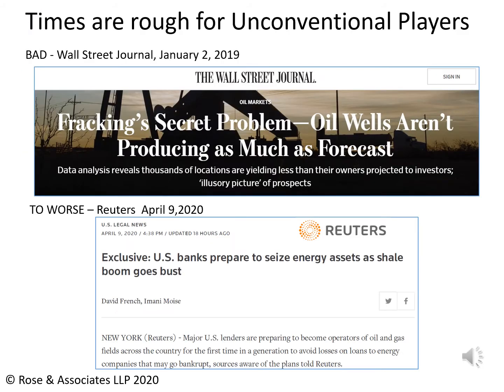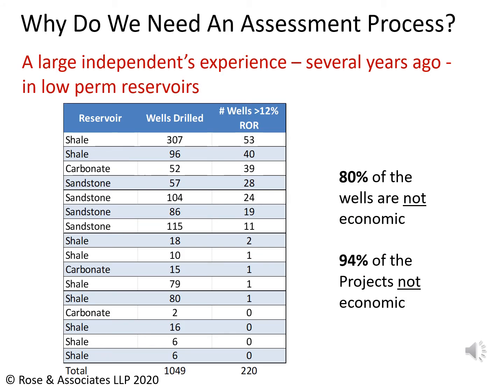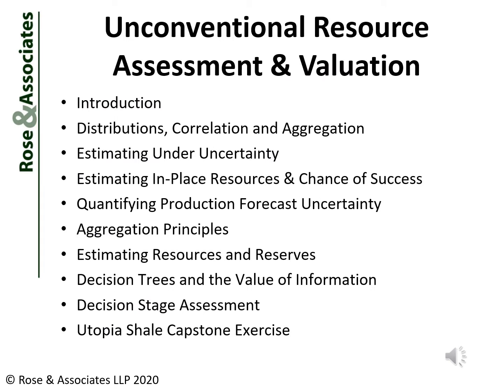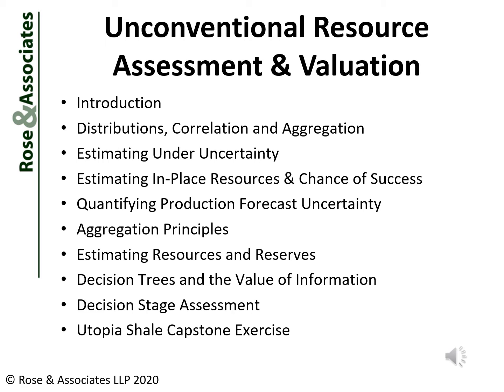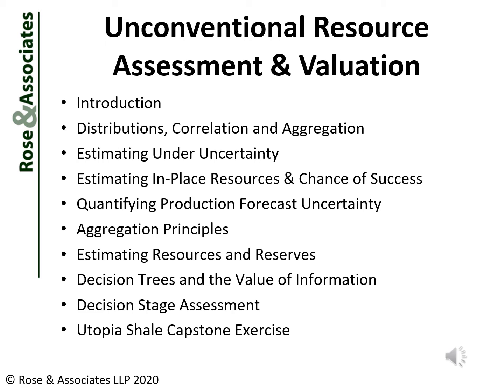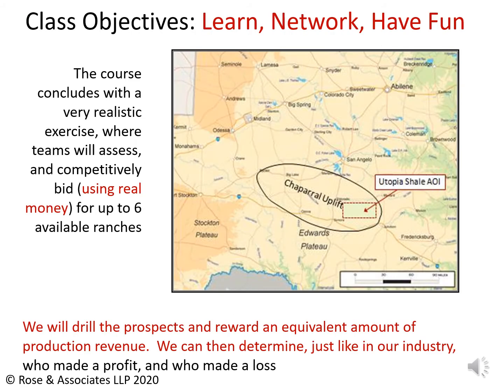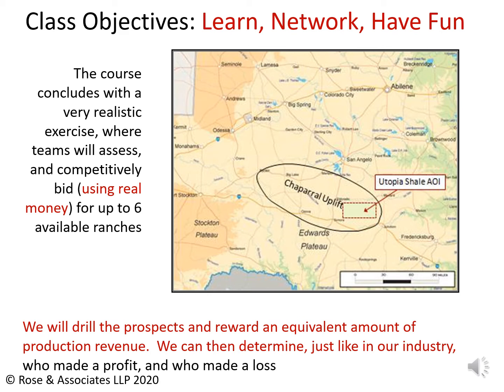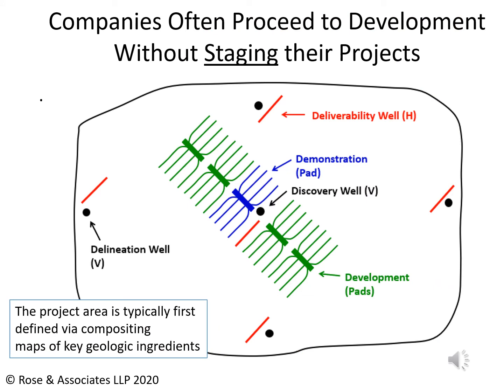Introduction to Unconventional Resource Assessment and Valuation training course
Learn more about Rose & Associates' highly acclaimed training course, Unconventional Resource Assessment and Valuation, in this introductory video. Have more questions?